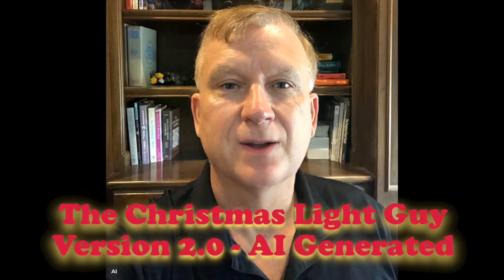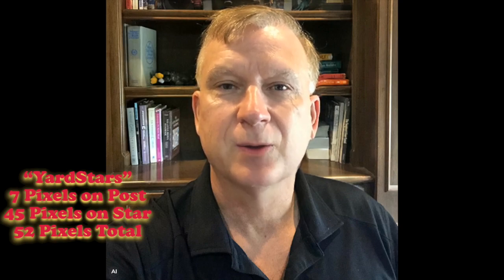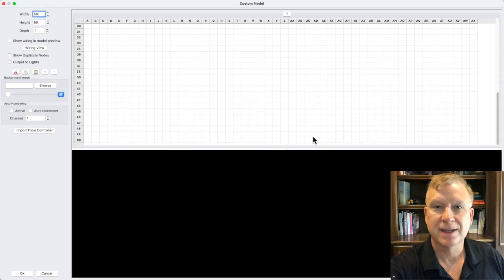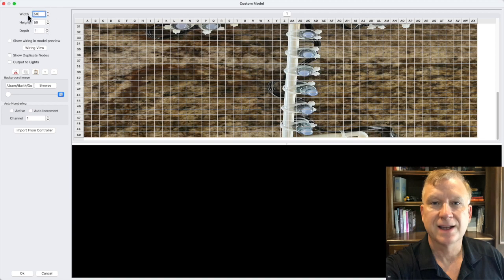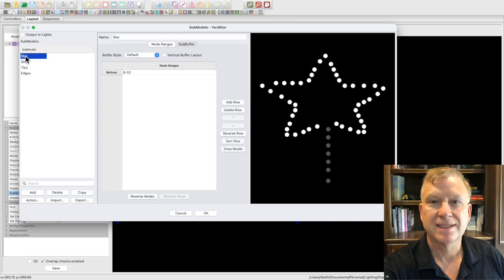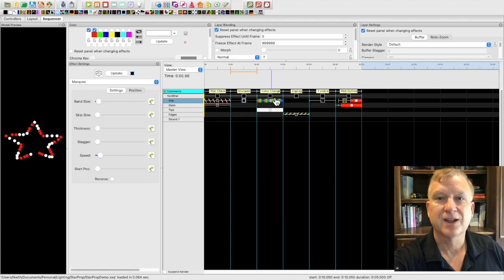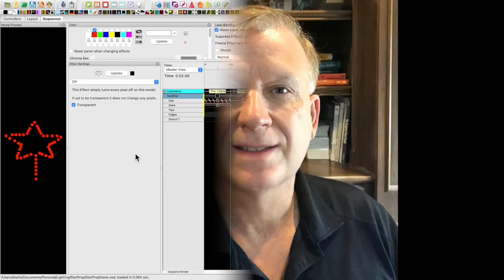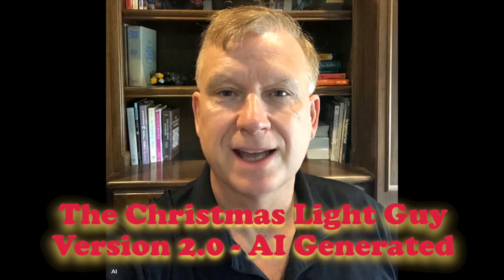How to model wireframe props or props requiring a custom model in xLights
In this tutorial, I will share with you a couple of methods to model wireframes or props requiring a custom model in xLights.

Custom Models allows you to create your own props and model them in xLights. This is a very powerful feature of xLights. Also don’t forget to add Submodels to your new Custom Model for even more flexibility and effect options when sequencing your prop.

I will walk you through a custom prop I retrofitted with pixels and how I modeled it in xLights using a picture of the prop. I will also show you how to create submodels and finally a working demo of the prop.

I hope you enjoyed this tutorial and learned something new from it.